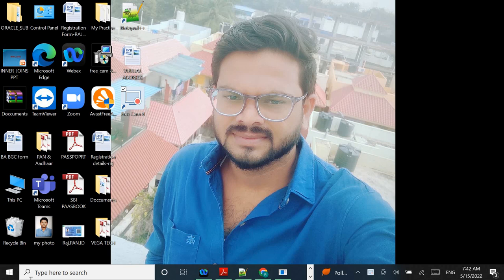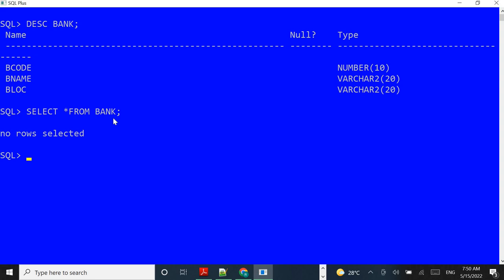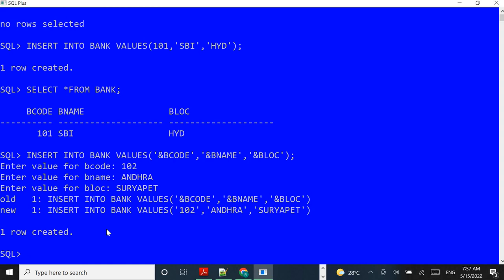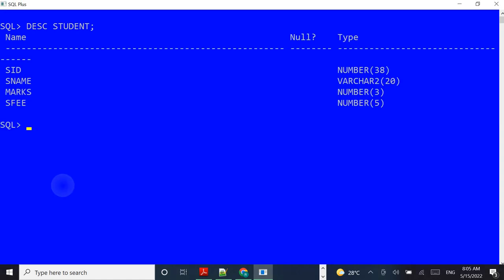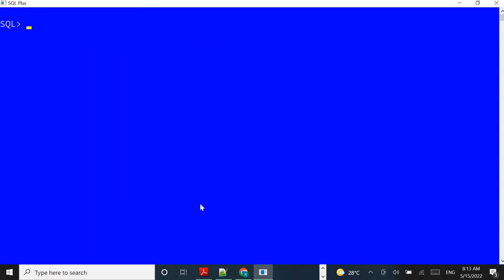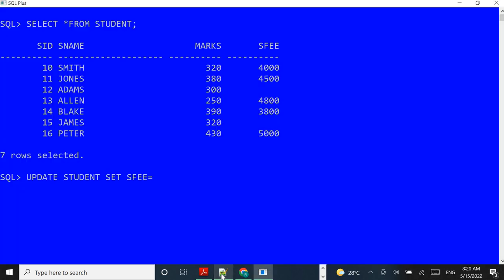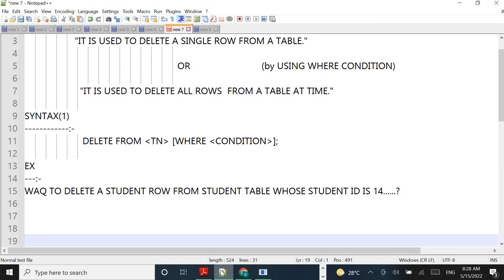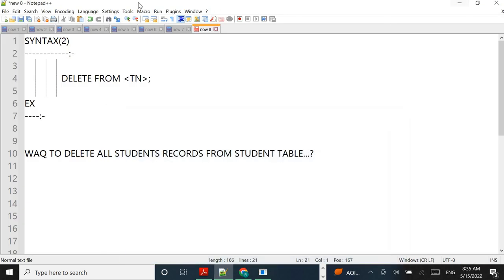DML COMMANDS in SQL by SHEKAR_DESHAGANI